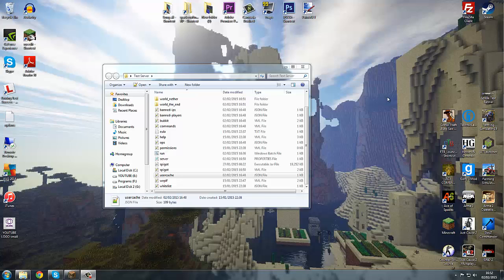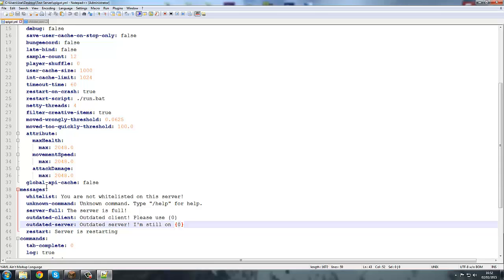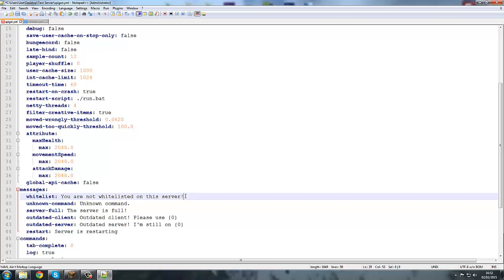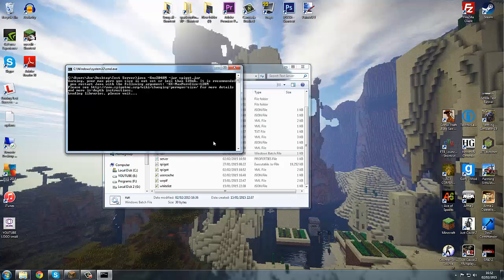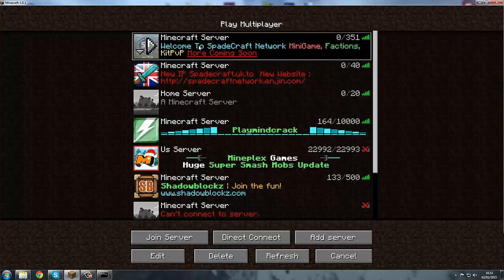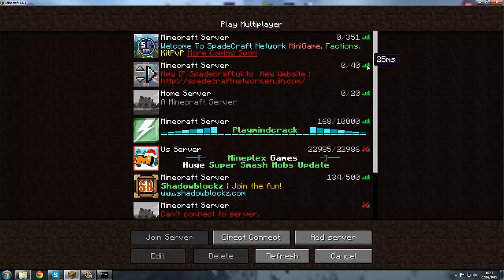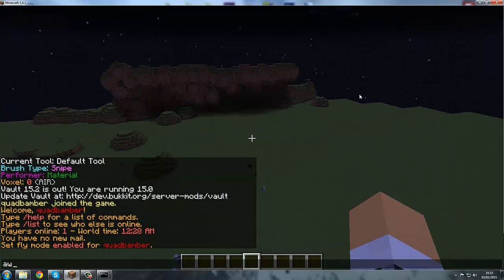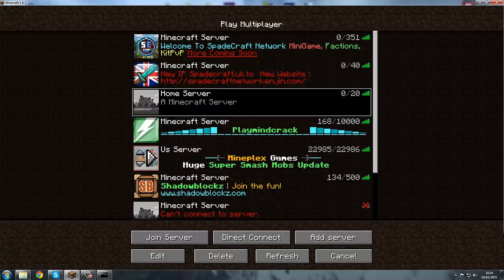Mini Minecraft Server Tips Ep2 - How To Change the Whitelist Messages And More 1.8.1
● Skype Name : LBEGaming

Song: Watching the Clock feat. Laura B